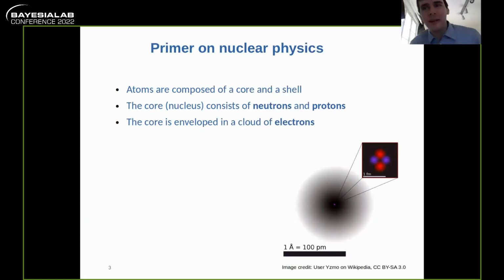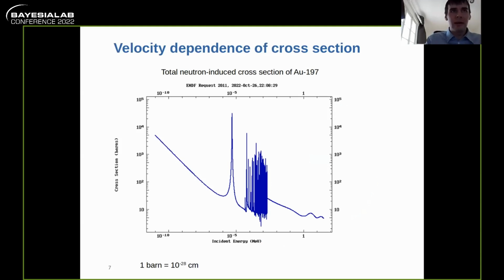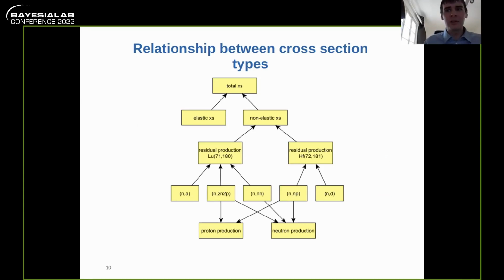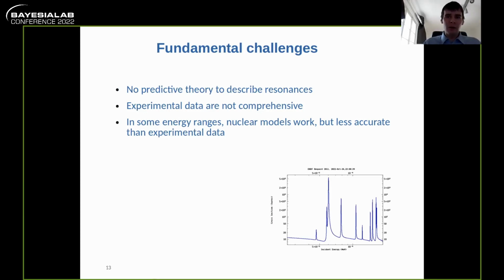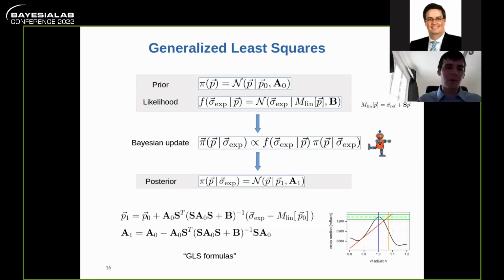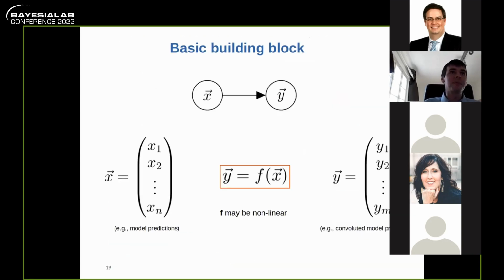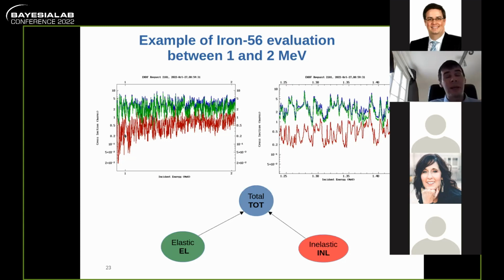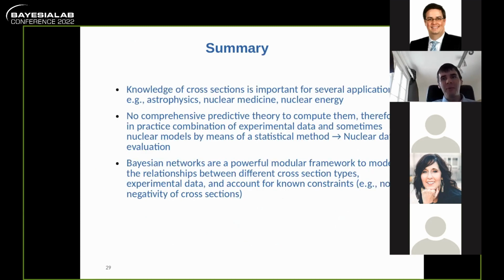Georg Schnabel: Nuclear Data Evaluation with Bayesian Networks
Nuclear Data Evaluation with Bayesian Networks

Presented at the 10th Annual BayesiaLab Conference on Thursday, October 27, 2022.

Abstract
Nuclear data evaluation is concerned with the collection and joint uncertainty quantification of data from nuclear physics experiments with the goal of producing precise estimates of nuclear quantities that can be used in applications ranging from astrophysics over nuclear medicine to nuclear energy. Data stemming from different experiments are often not directly comparable due to experimental aspects, such as the finite energy resolution of detectors, but are nevertheless related to each other as they link back to the same fundamental nuclear quantities. The Bayesian network framework is particularly well suited to model these relationships and bears the promise to accelerate the production of high-quality nuclear data evaluations in the future and to facilitate the consideration of physical constraints that are often not explicitly modeled.

Dr. Georg Schnabel works in the Nuclear Data Section in the Division of Physical and Chemical Sciences of the International Atomic Energy Agency. His responsibilities include the development of scientific codes for data analysis and management and the organization and coordination of technical meetings and workshops on topics ranging from nuclear data libraries to machine learning with the objective of improving the availability, comprehensiveness, and quality of nuclear data. Prior to working at the IAEA and after graduating from the Technical University of Vienna in Austria, Dr. Schnabel was working as a researcher at the University of Uppsala in Sweden and the French Alternative Energies and Atomic Energy Commission (CEA) specializing in the development and application of Bayesian methods for uncertainty quantification in the domain of nuclear physics.